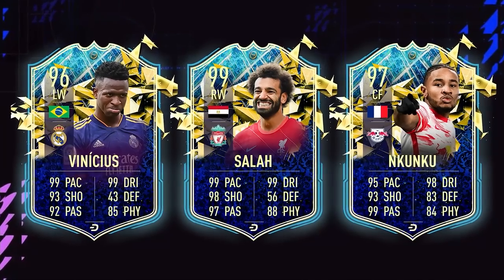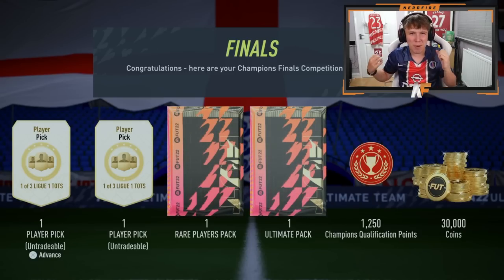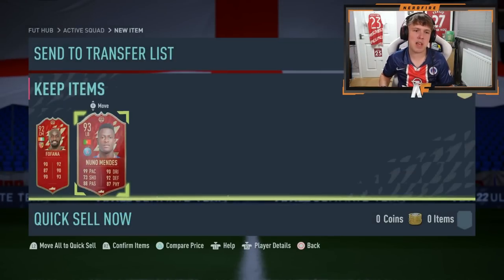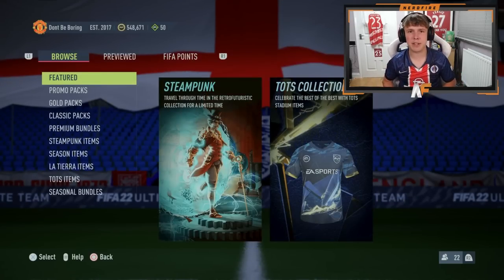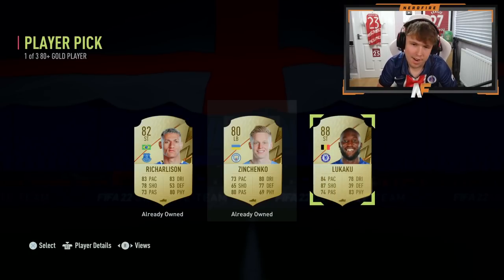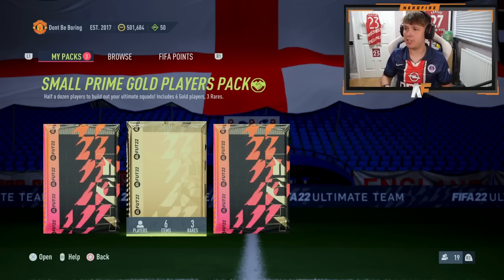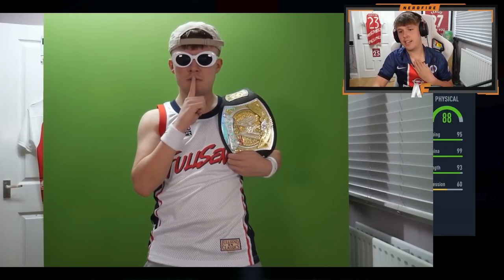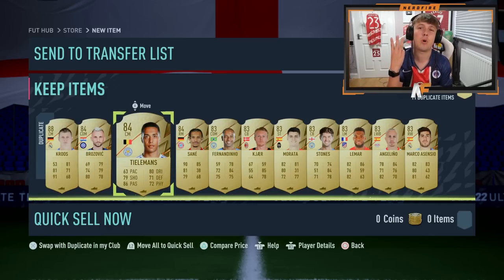Opening MY Ligue 1 TOTS FUT Champs Rewards...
Hello and welcome to this video with me, Nerdfire. In this video, I opened my Ligue 1 TOTS FUT Champs Rewards!